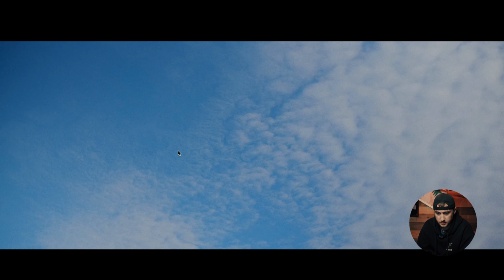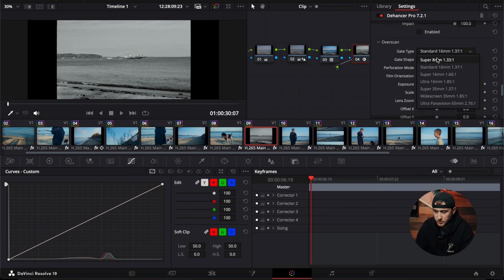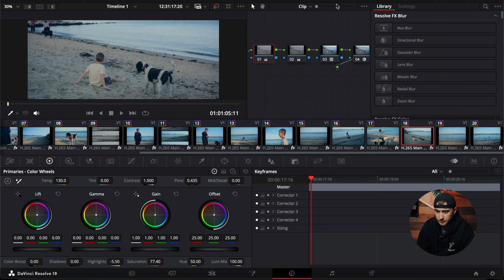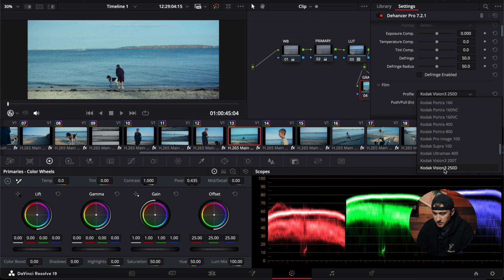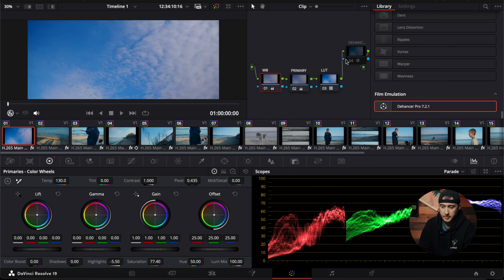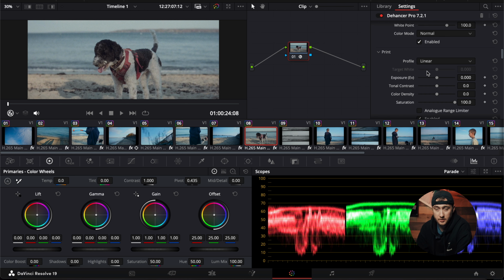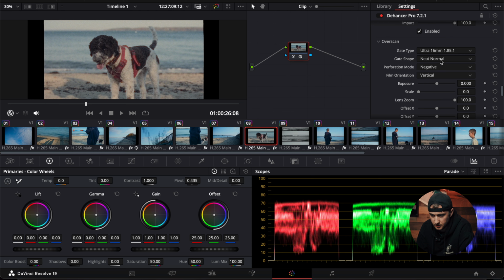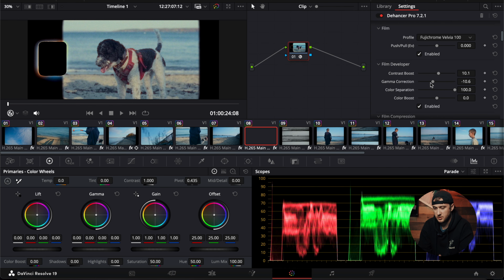Dehancer Film Emulation Plugin Review for Davinci Resolve + Color Grading Tutorial & Breakdown